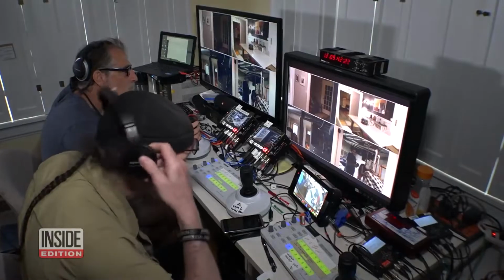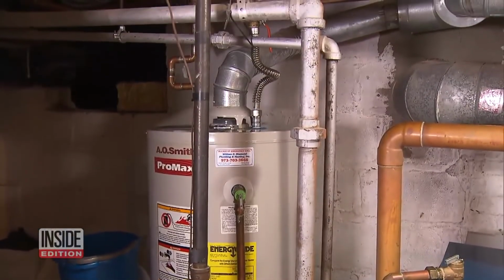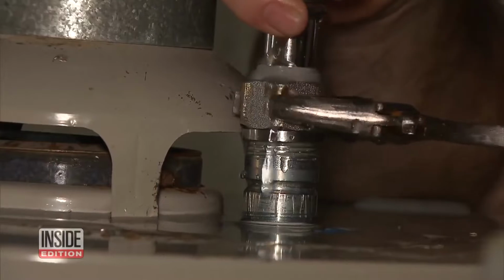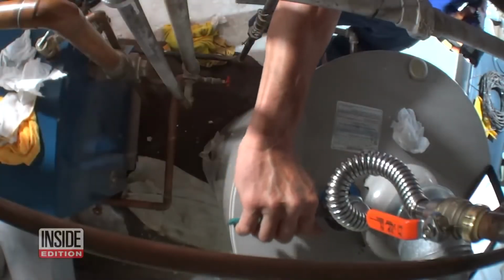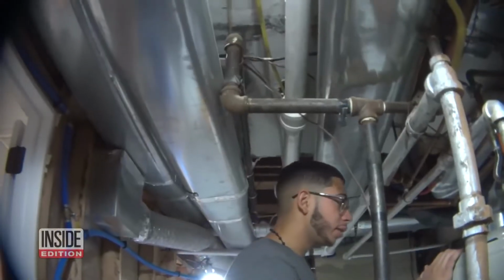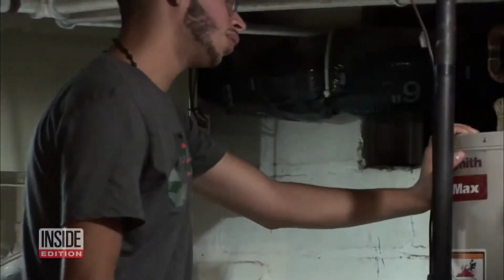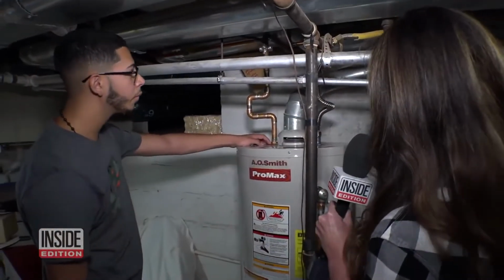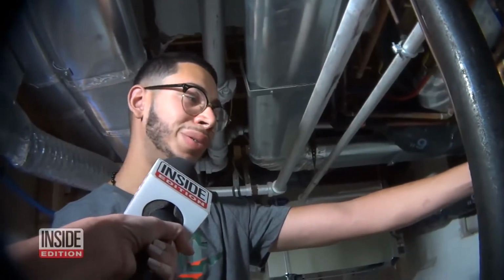Plumbing Scam Investigation (Featured on Inside Edition)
I was browsing through Youtube and I stumbled upon this video. I was shocked that some plumbers would try to rip people off like this! The good news is that NOT all plumbers are dishonest the vast majority are actually honest working people who love their job. This video was originally aired on Inside Edition.

Can these plumbers fix a simple water heater leak or will they try to sell an expensive replacement?

Intro Song by:
FesliyanStudios Background Music

Original Video featured on Inside Edition.